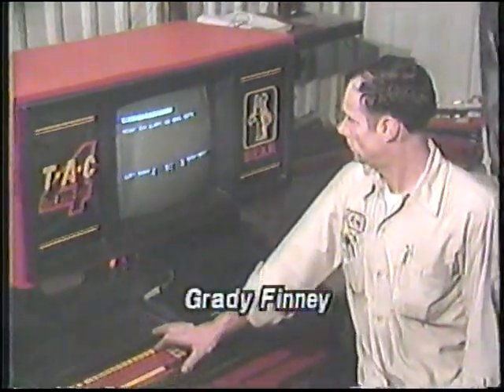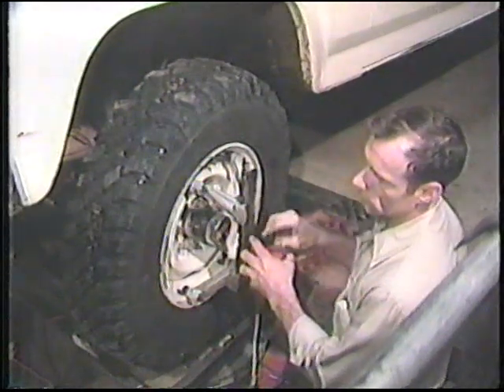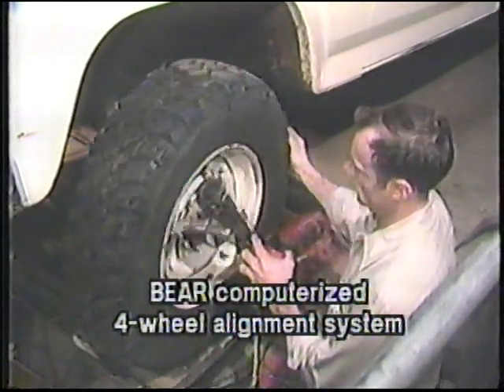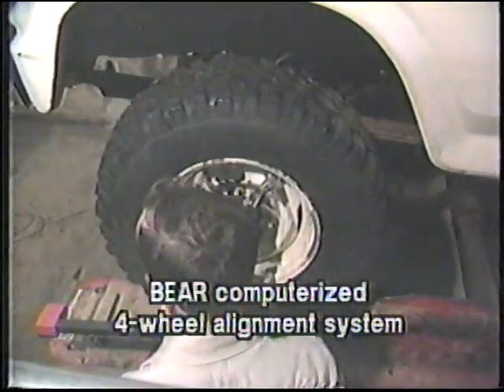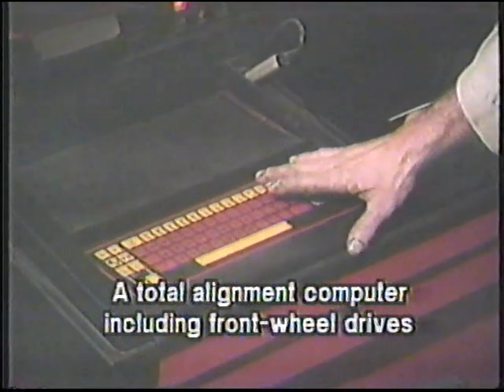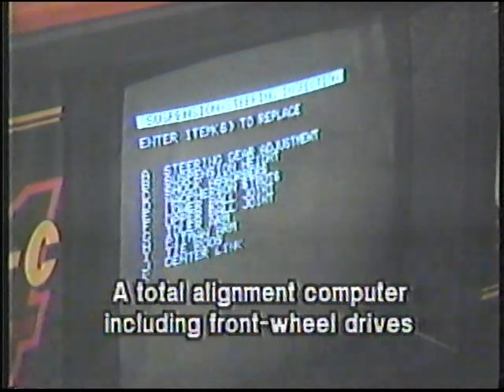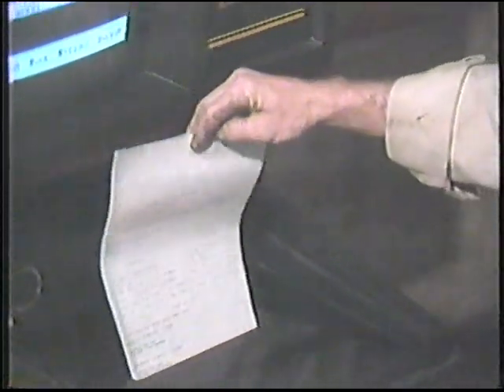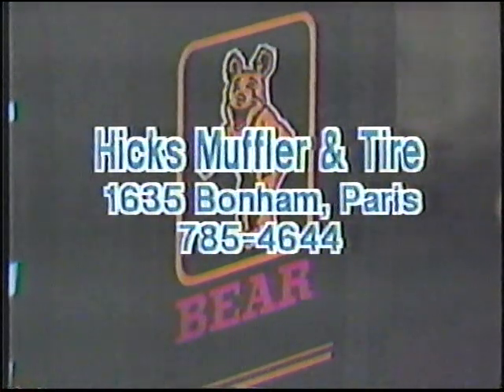Hicks Muffler and Tire Paris Texas commercial from 1988